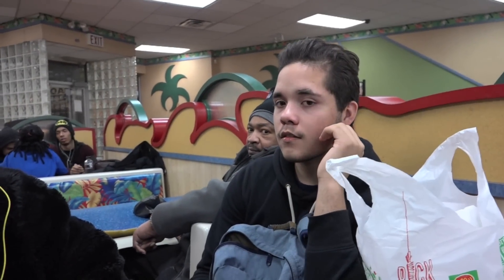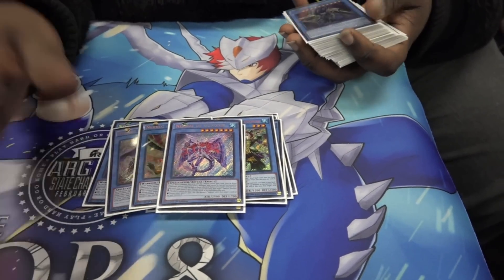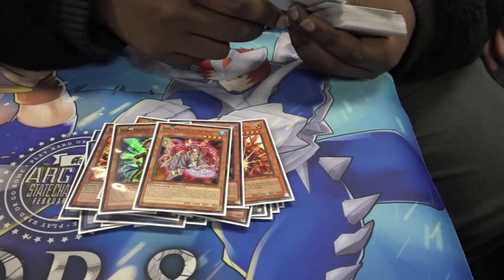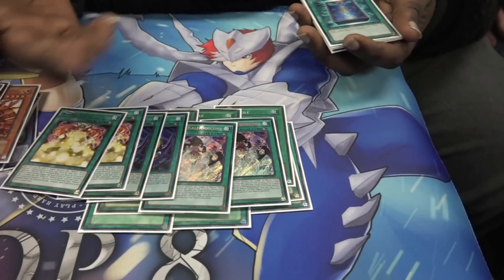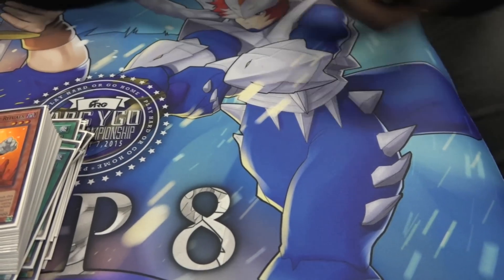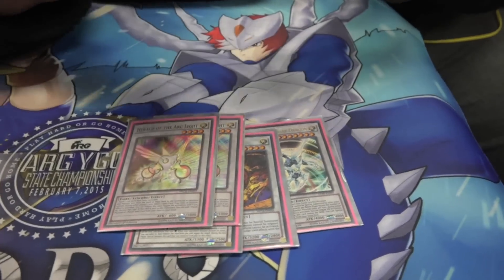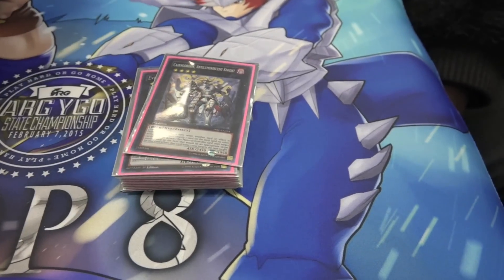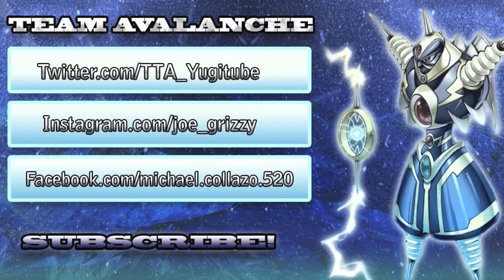BEST 1st Place Regional NEKROZ | Yu-Gi-Oh DECK 2015 | Michael Smith Grant